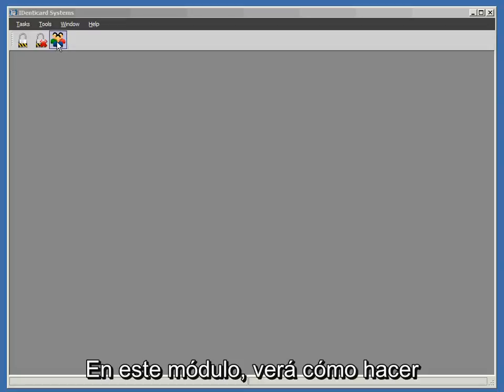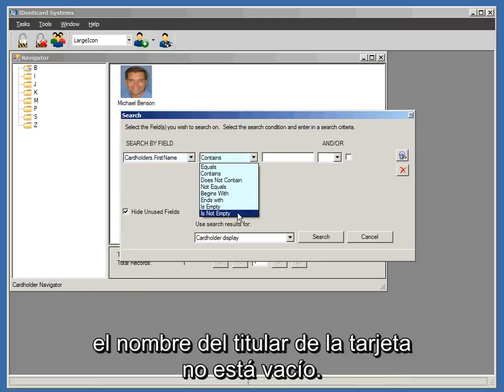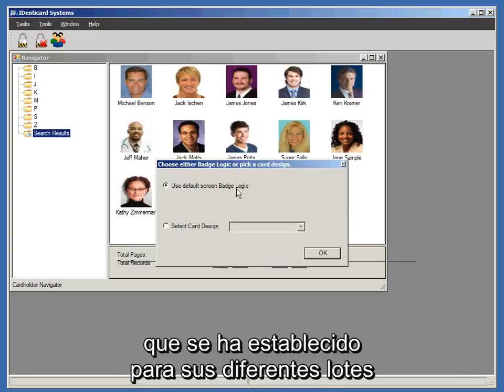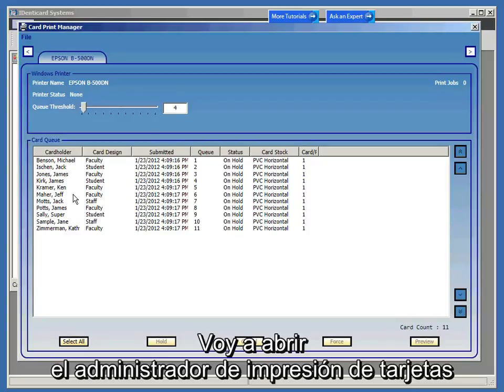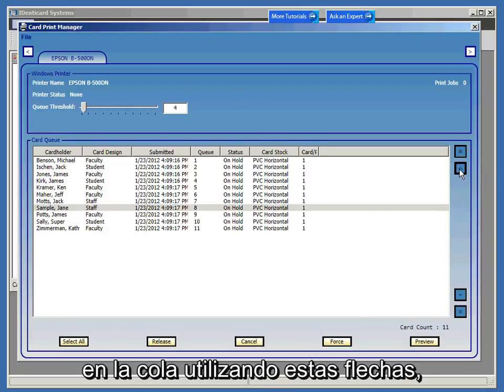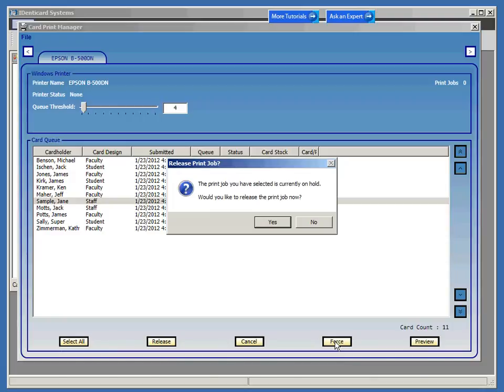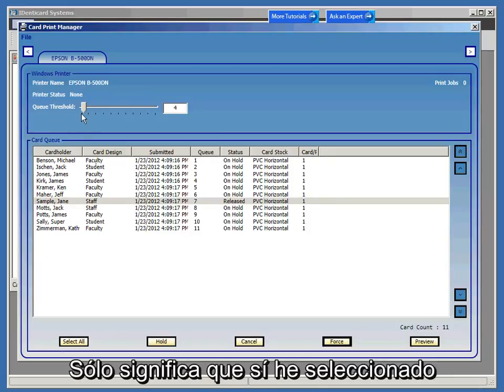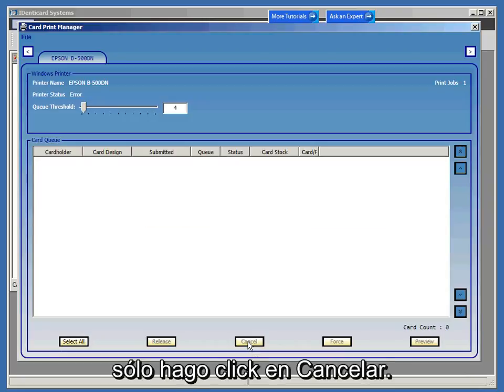Usar impresión por lotes